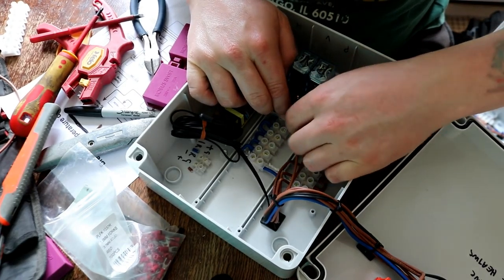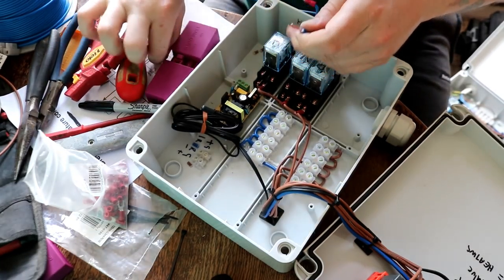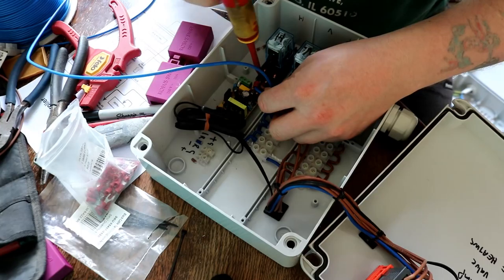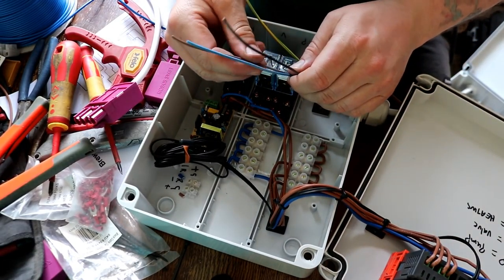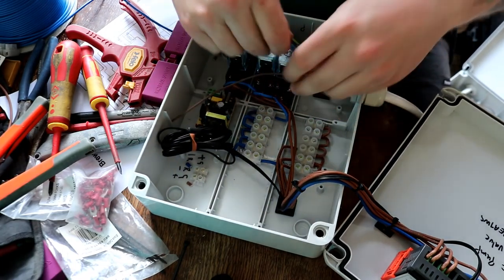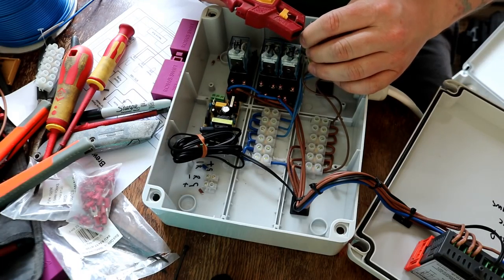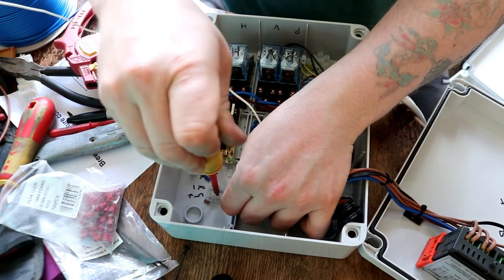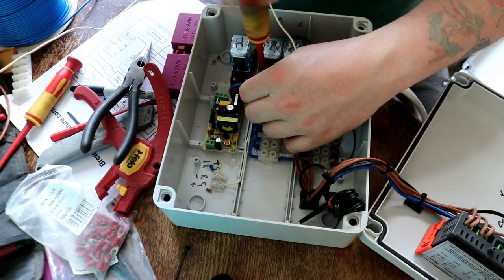BANK HOLIDAY Q&A